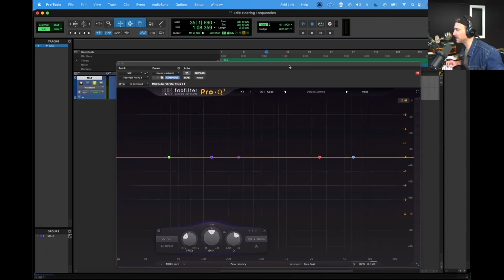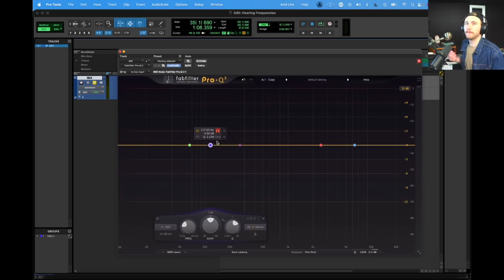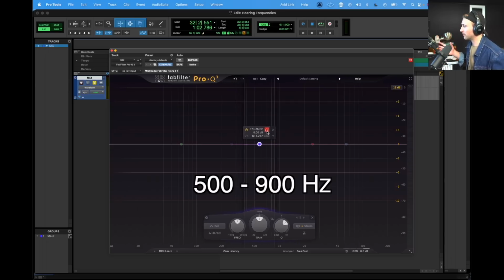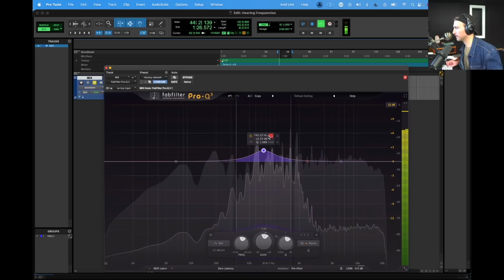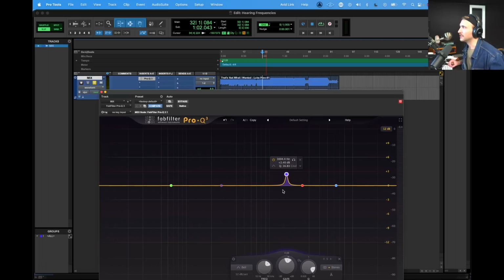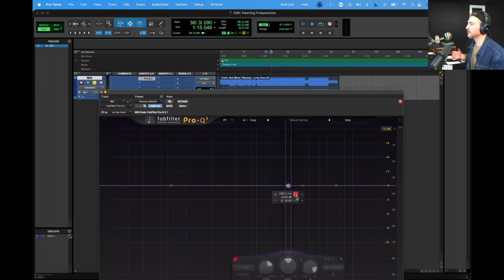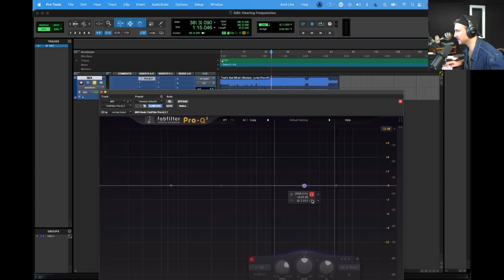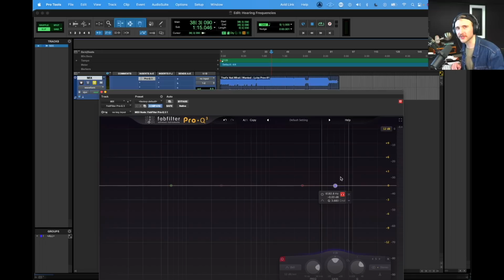Music Will Never Sound The Same After You Hear This (WARNING: No Going Back)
This video is about how to name any frequency by ear when mixing music, by using a trick that I've developed as a mix engineer. This technique makes identifying, naming, and fixing frequencies between 20 Hz - 20 Khz easy. By the end of the video you'll surprise yourself with your ability to name frequencies by ear, without looking at the EQ.